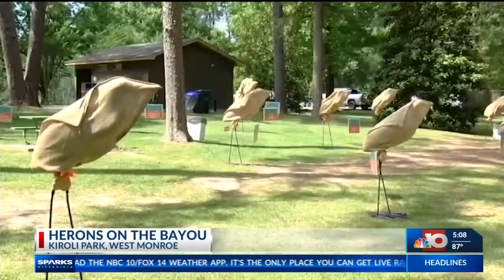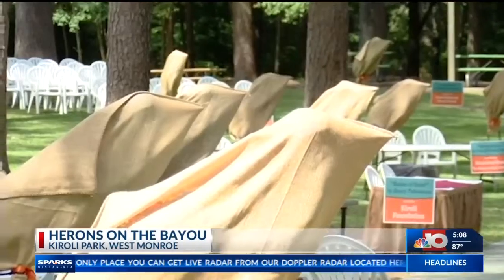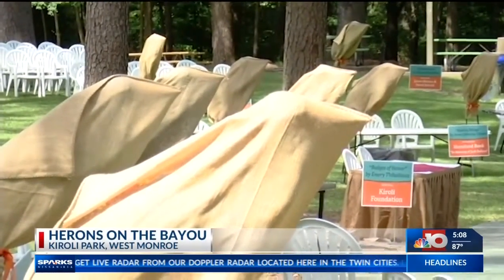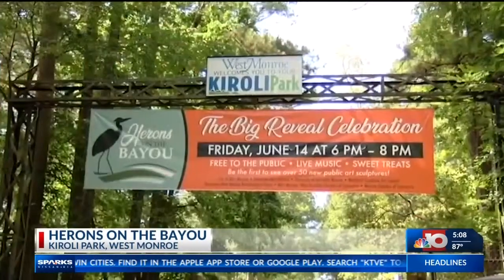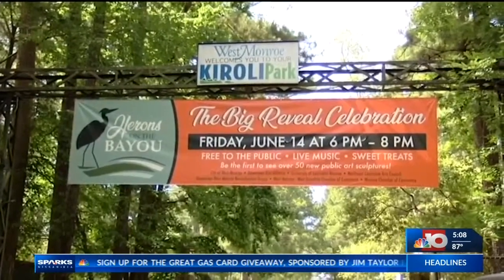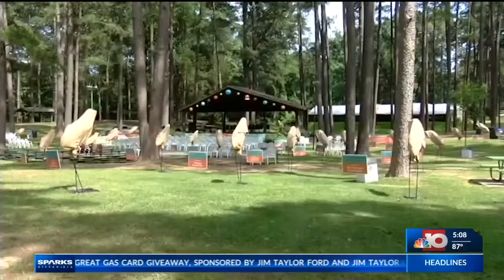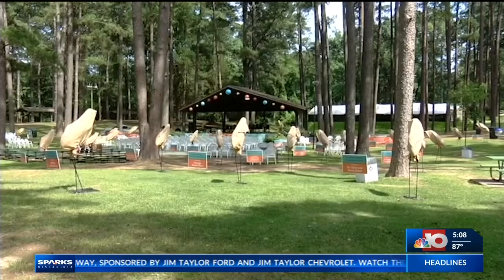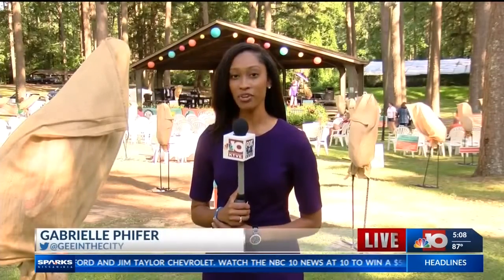Herrons in the Bayou1